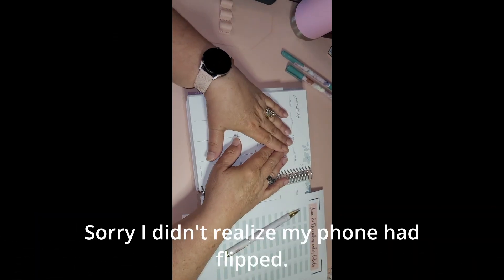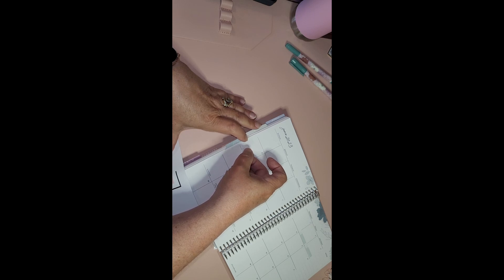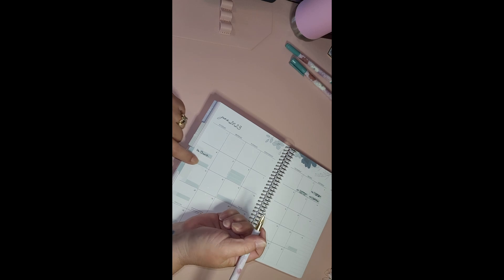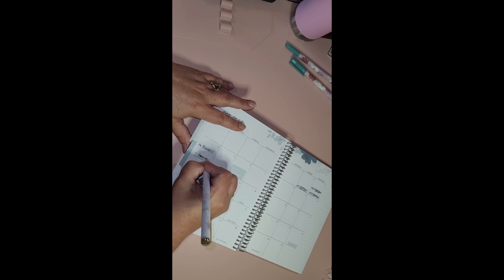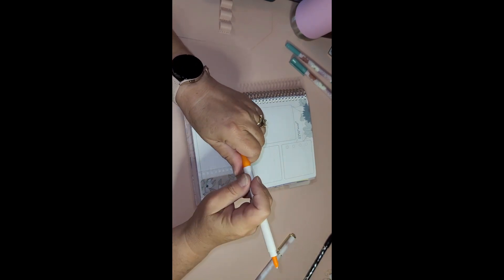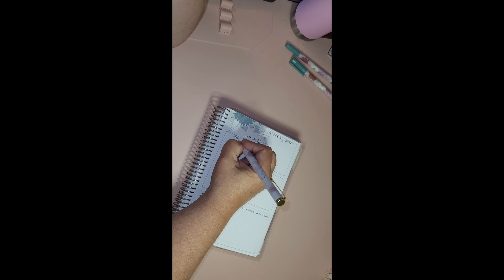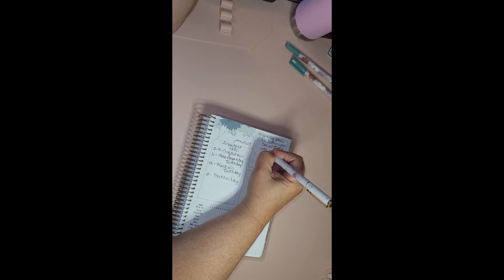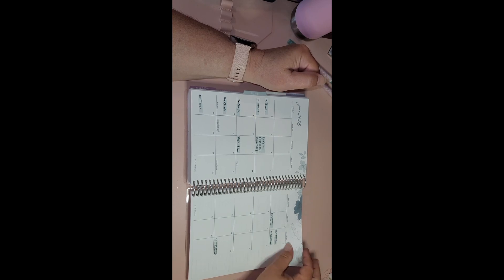June Monthly Setup Erin Condren A5 Daily Duo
I am so excited that this is the last month in my Erin Condren A5 Daily Duo, only because that means I get to start in my new Erin Condren Agenda YAY.

Come join my Facebook group Loving all things Planners